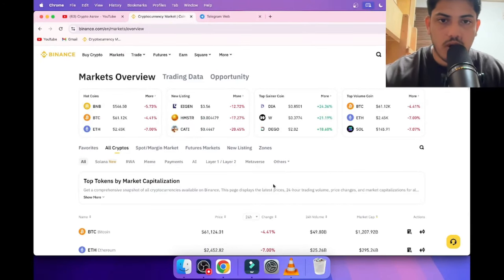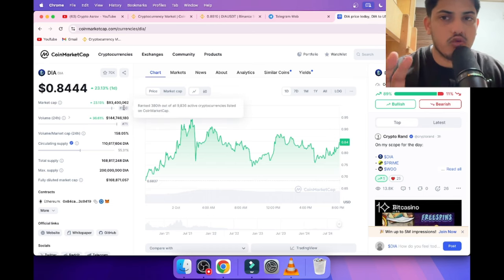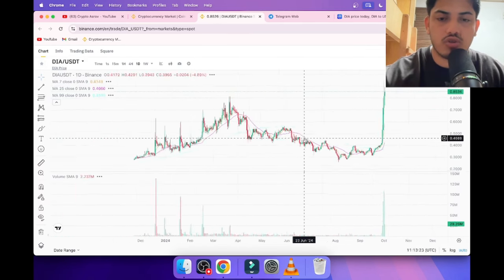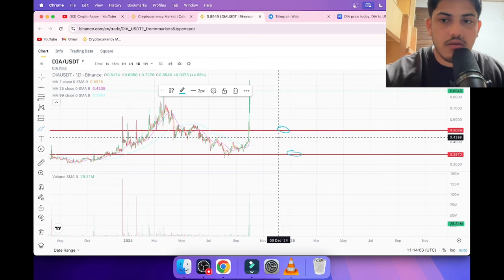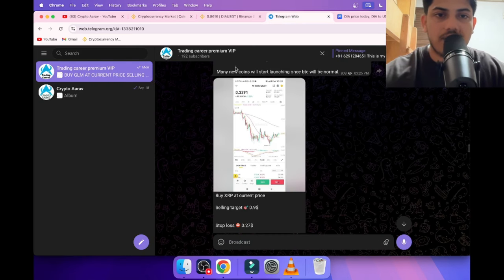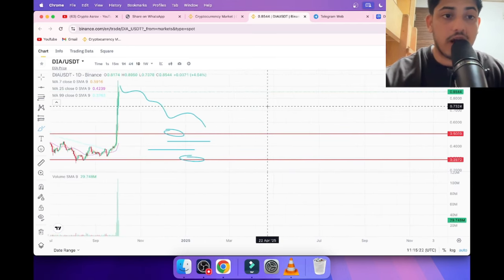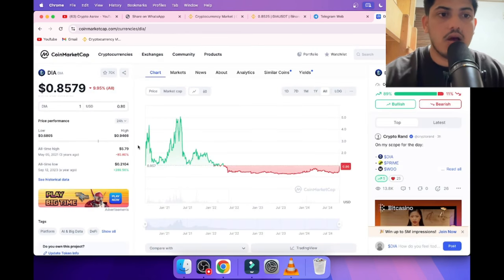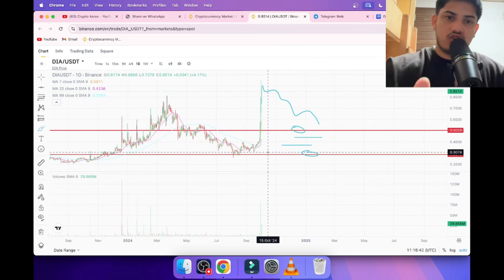DIA COIN PREDICTION $50 | DIA CRYPTO| DIA PRICE PREDICTION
Telegram and WhatsApp (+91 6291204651)